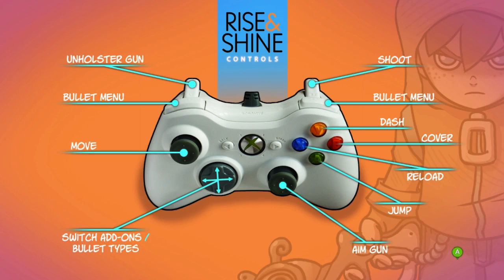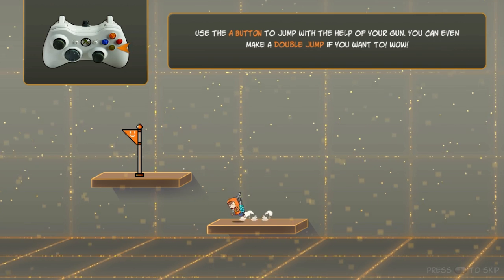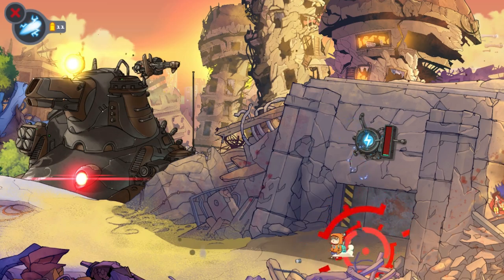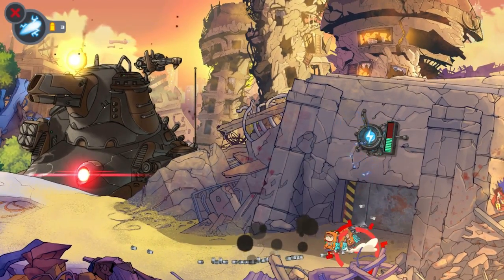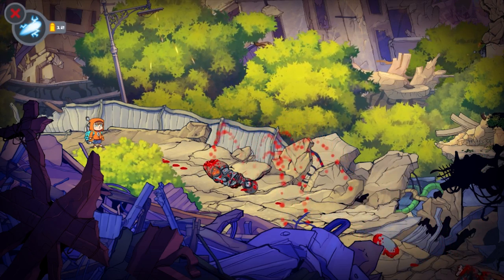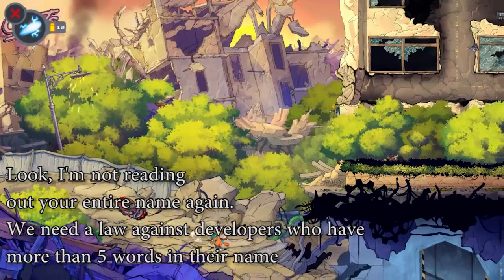'AVE A GANDER AT - Rise and Shine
TotalBiscuit takes a look at an upcoming side-scrolling action game by SUPER AWESOME HYPER DIMENSIONAL MEGA TEAM in which an entire world of videogame characters inspired by classic titles is invaded by Space Marines.

"'AVE A GANDER AT" is a mini-series which will be focusing on PAX titles.